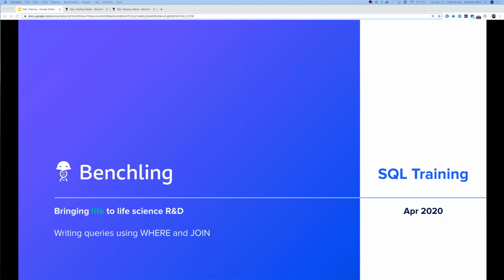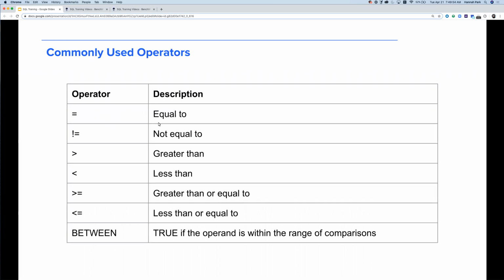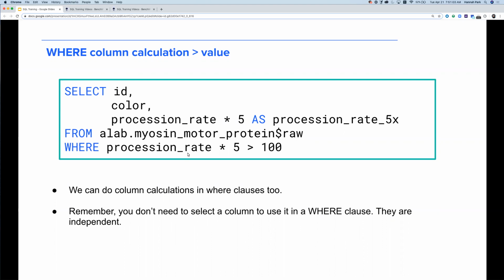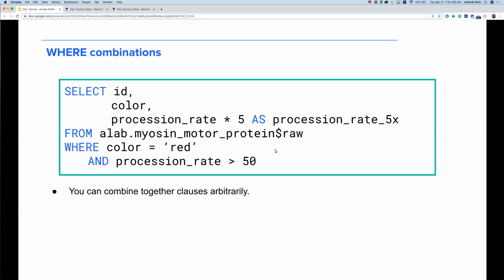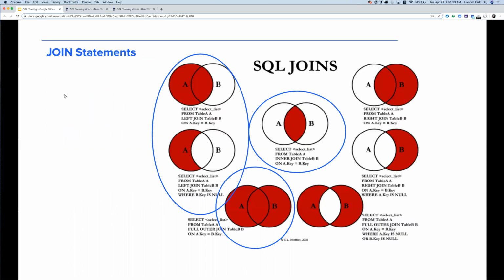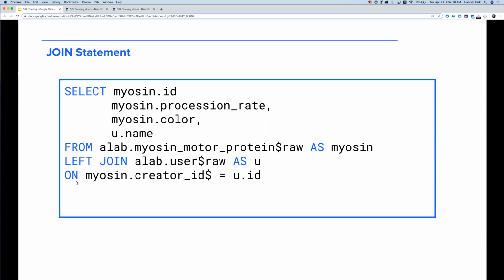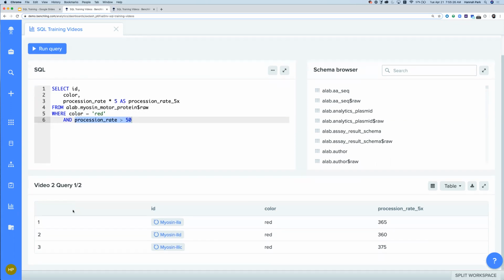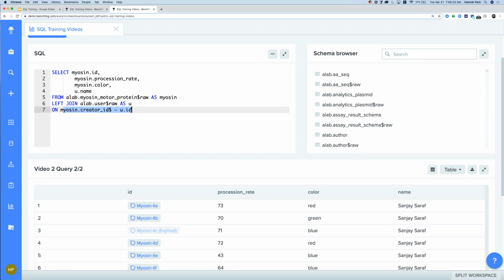Writing queries using WHERE and JOIN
This video introduces WHERE and JOIN clauses of SQL. After you learn these topics, you will be able to practice using them on your own in the Benchling’s Insights application.